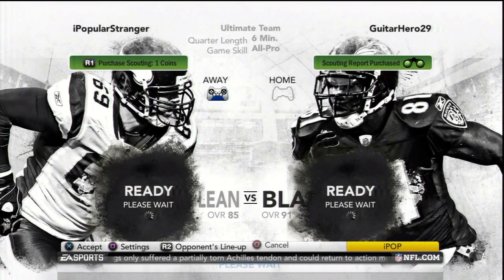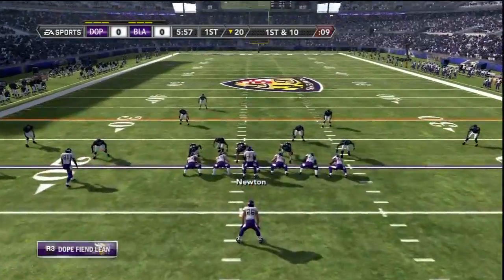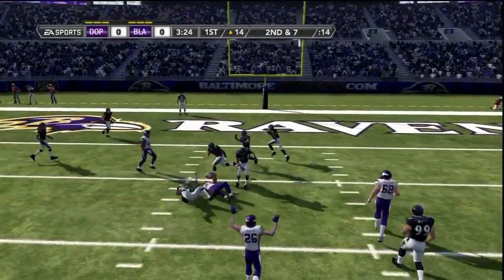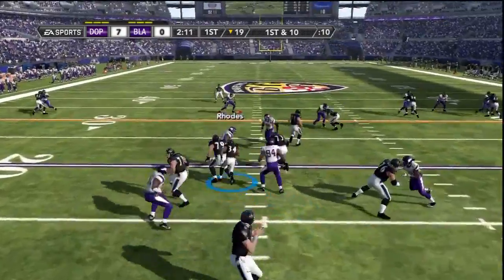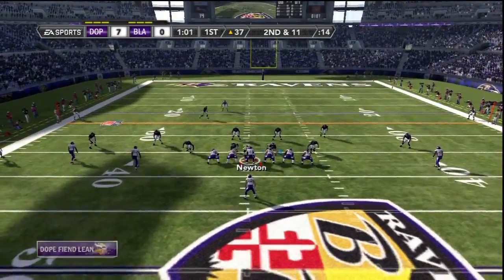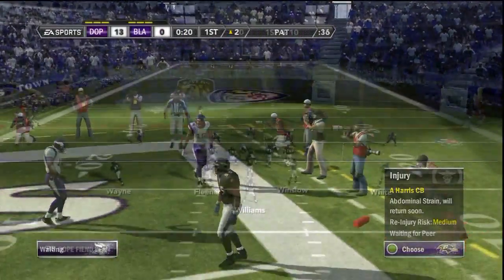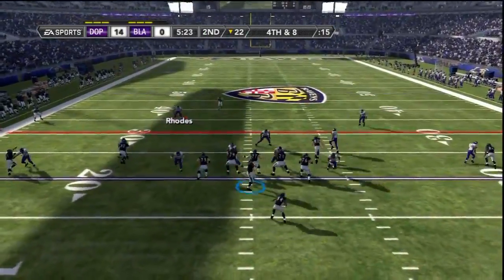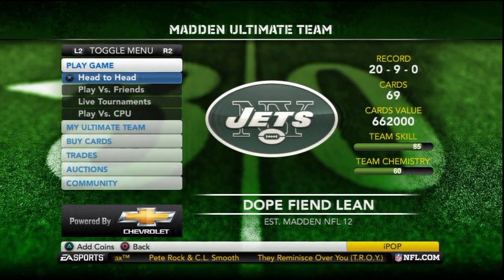Submitted by iPopularStranger: Madden Ultimate Team with a Rage Quit!